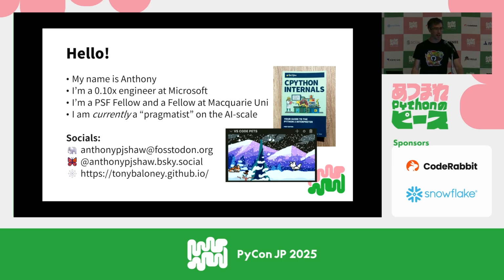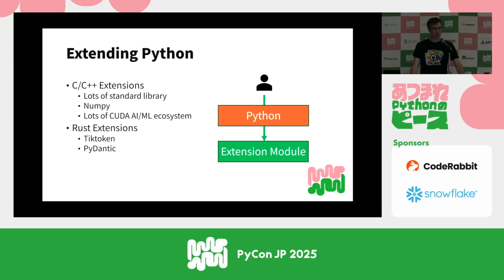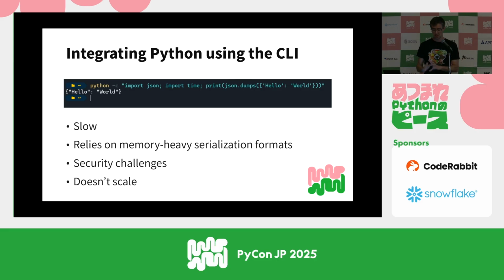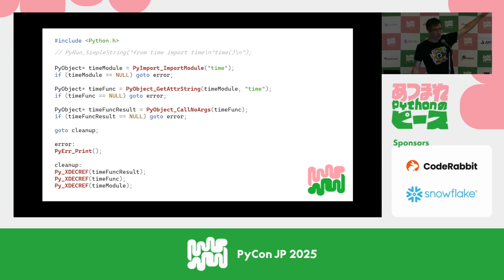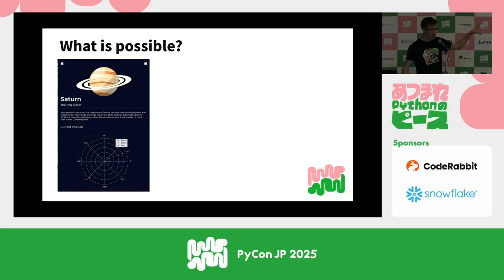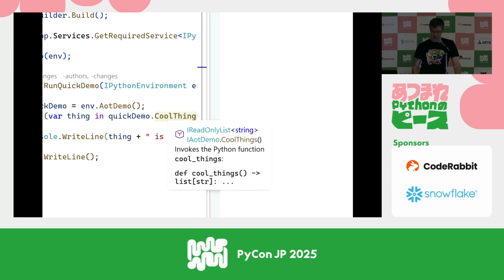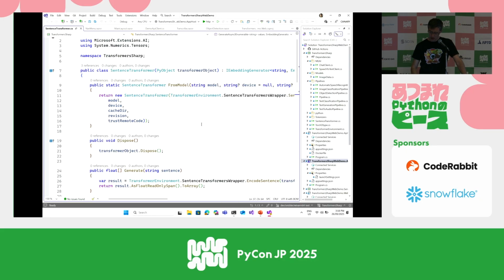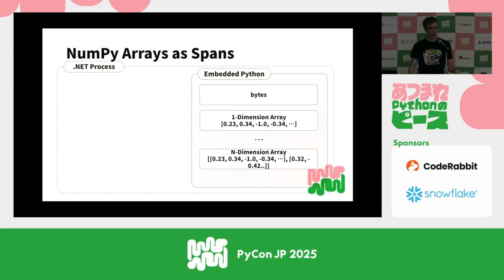[PyCon JP 2025] Python and Friends - embedding Python by Anthony Shaw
Title / タイトル: Python and Friends - embedding Python
Speaker / 講演者: Anthony Shaw